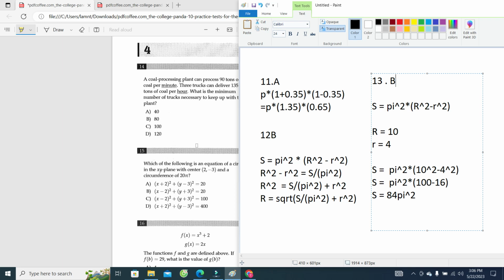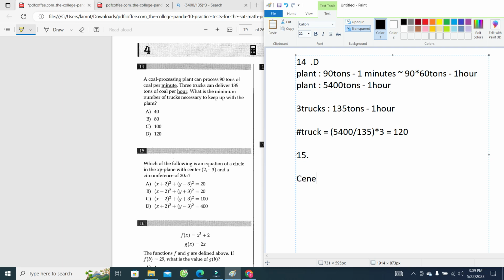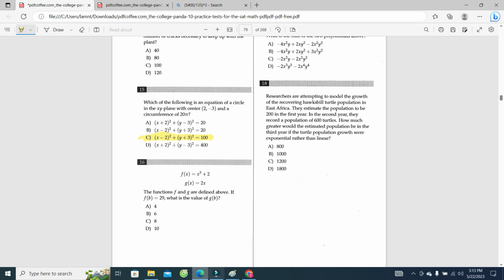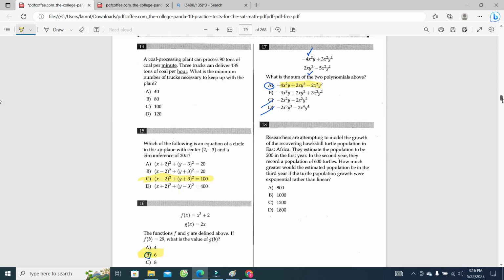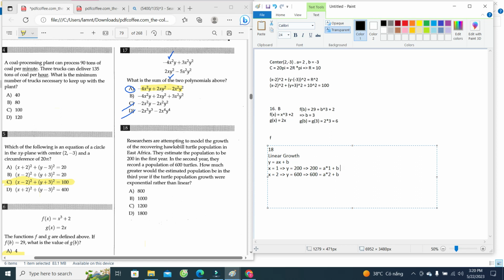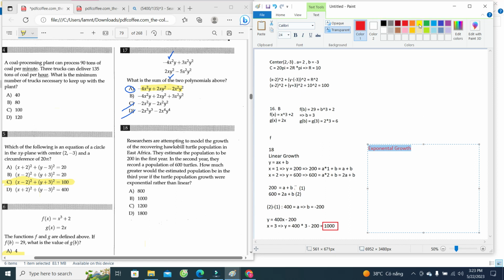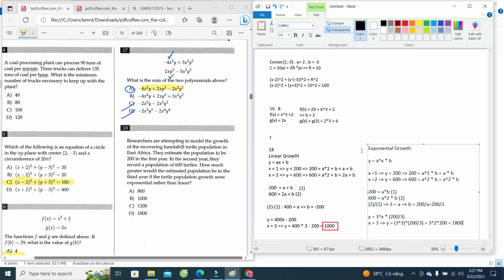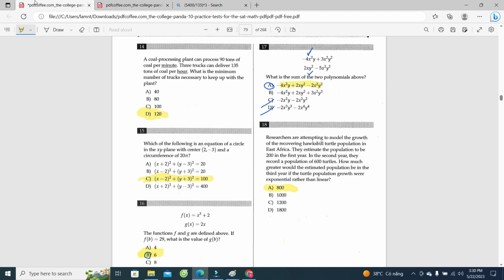SAT Math -- College Panda Test 5 - Part 7 - Section 4 - Q14-15-16-17-18.